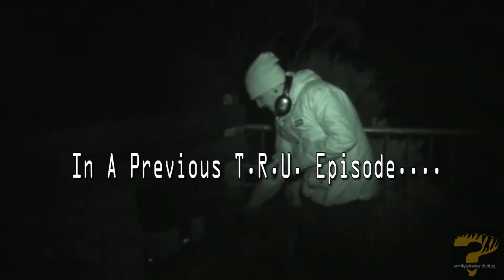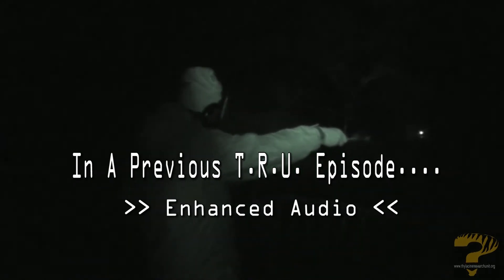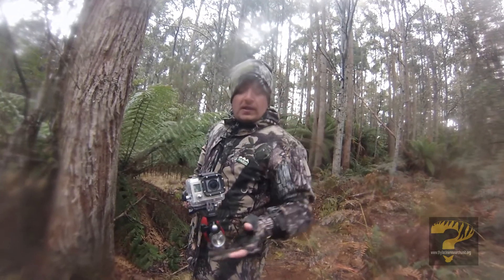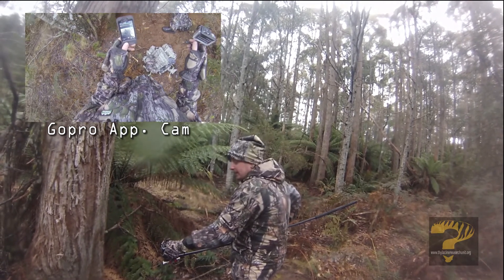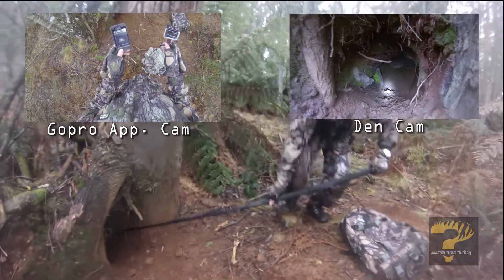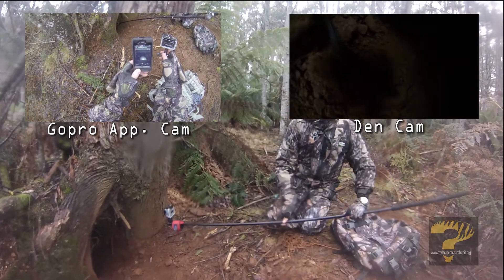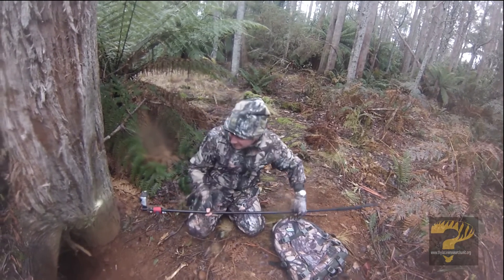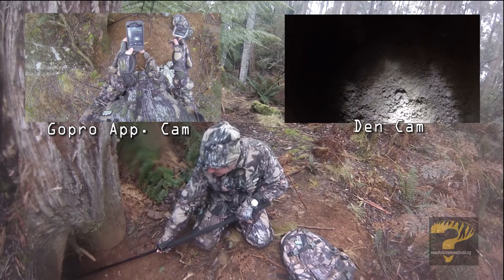T.R.U. Investigation - GoPro Hero3 as a Den Cam for Thylacine (Tasmanian tiger).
Waz and Chris battle rain and condensation to use the GoPro Hero3 Black and Silver editions and the GoPro WiFi app. to rig up and test a Den Cam to examine an interesting den structure!